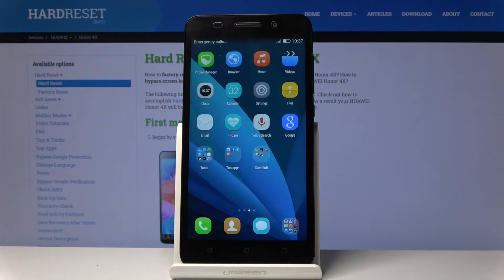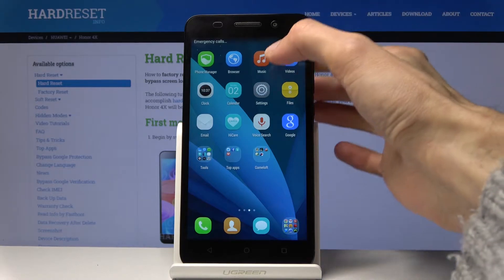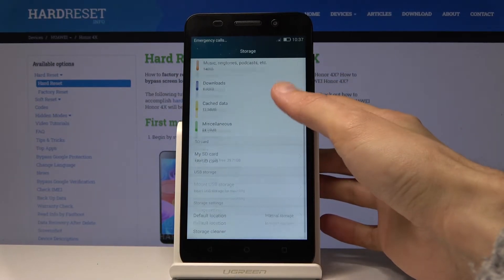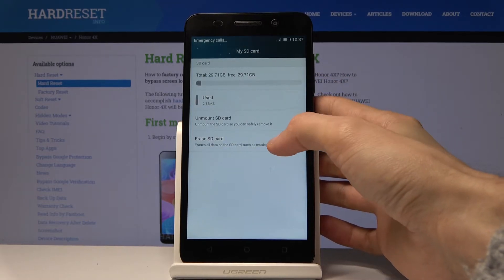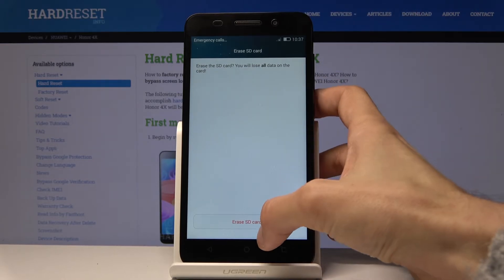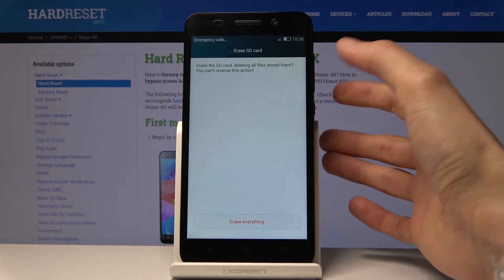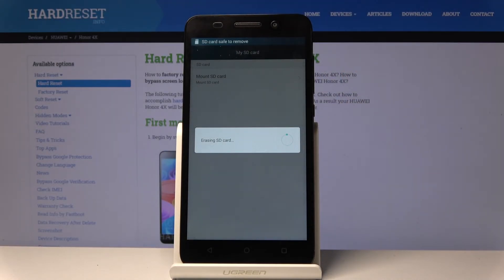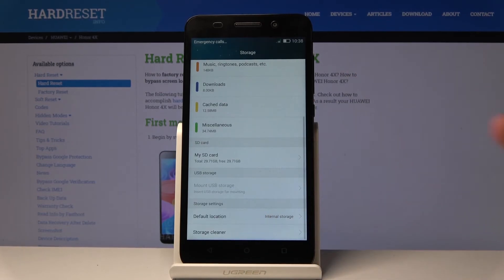How to Format SD Card in HUAWEI Honor 4X - Fix Memory Card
Check out how to format your SD Card whenever it runs into some issues. Format the memory card in your HUAWEI Honor 4X so it can seamlessly work again. If you suspect that it is infected by some virus or you just noticed some strange and unknown problems while using the SD, smoothly perform the format operation. Watch and easily repair your memory card!

How to format SD Card in HUAWEI Honor 4X? How to repair SD Card in HUAWEI Honor 4X? How to fix memory card in HUAWEI Honor 4X? How to repair memory card in HUAWEI Honor 4X? How to format SD in HUAWEI Honor 4X?